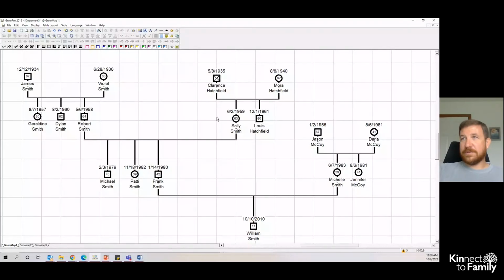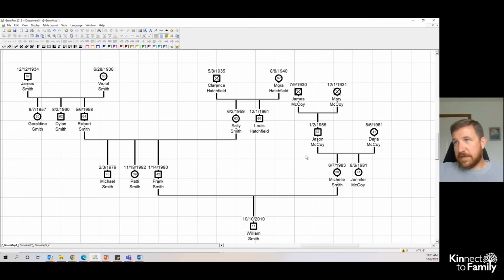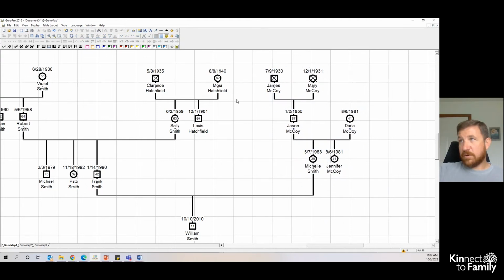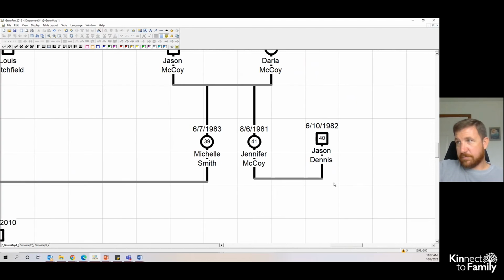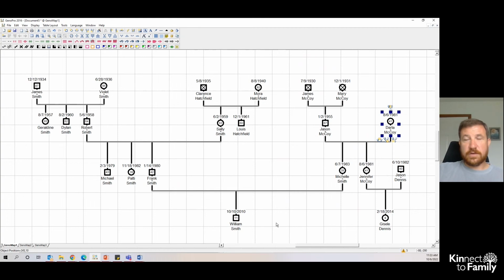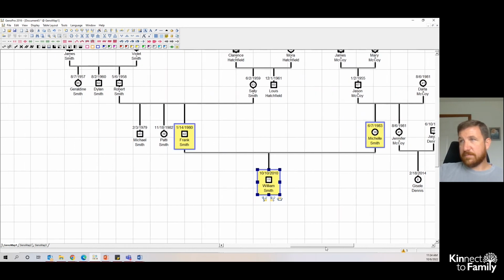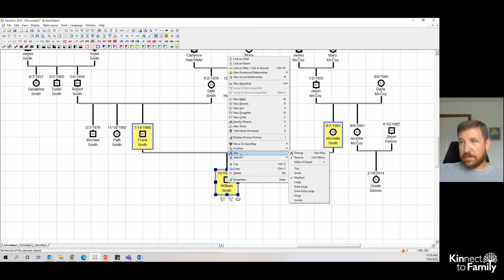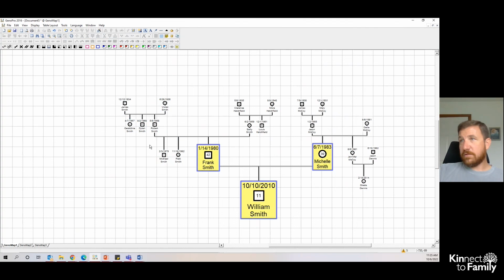Genopro Session 5: Continue adding family, and two final display setting adjustments for contacts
NEXT Topic: Adding and using text boxes